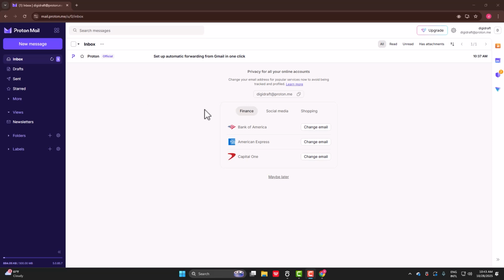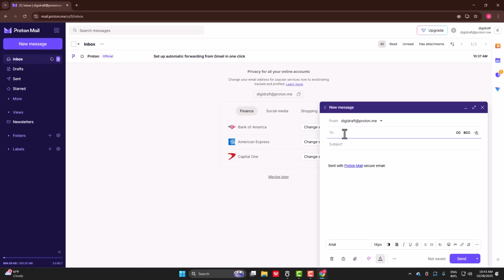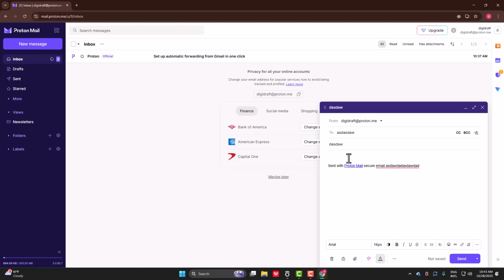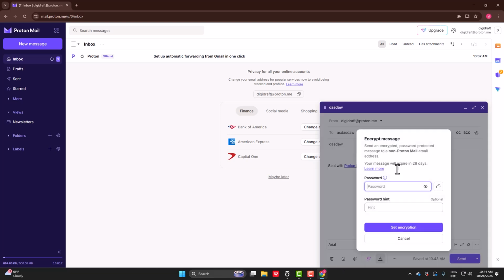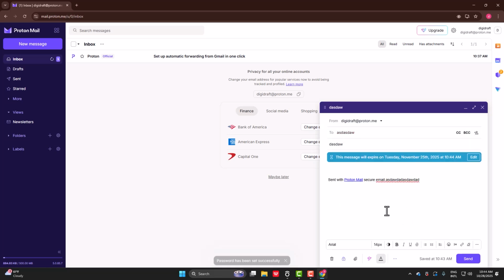How to Compose Encrypted Email | Send Secure Emails (2026 Step-by-Step Guide)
Learn how to compose encrypted emails and protect your sensitive information in 2026 🔐. This tutorial shows you step-by-step how to send secure, private emails using Proton Mail, Gmail (with encryption), or other secure email platforms.
✅ Compose end-to-end encrypted emails
✅ Send password-protected messages to non-encrypted accounts
✅ Use Proton Mail encryption and PGP keys
✅ Add attachments securely while keeping data private
✅ Manage expiration timers and self-destructing emails for extra security
✅ Best practices to ensure your email remains confidential
Whether you’re a beginner, professional, or privacy-conscious user, this guide helps you communicate securely on desktop, web, Android, and iOS.
💡 Perfect for journalists, businesses, and anyone handling sensitive information.